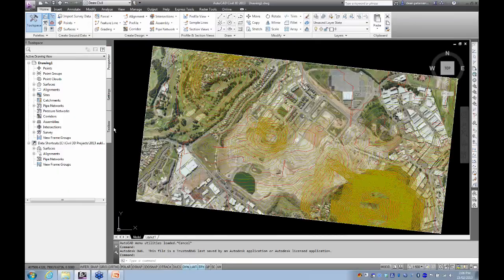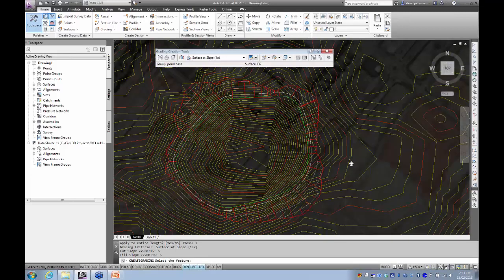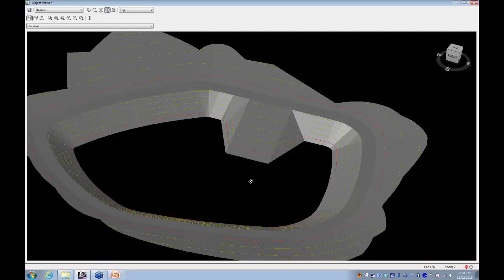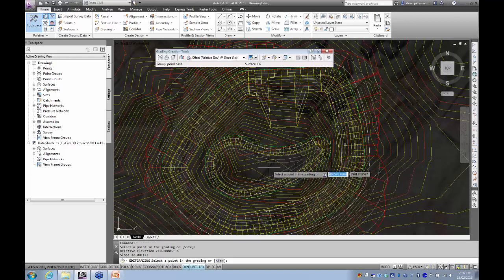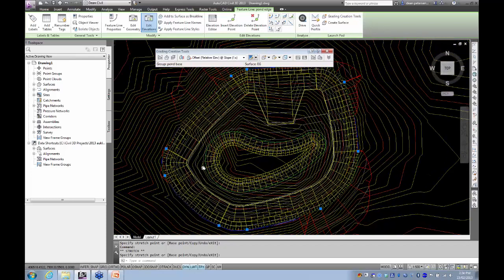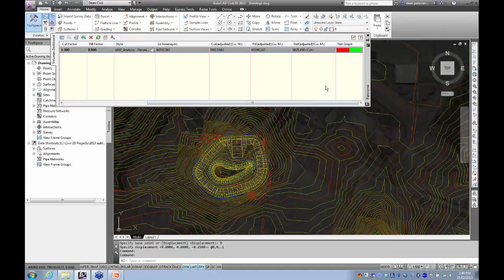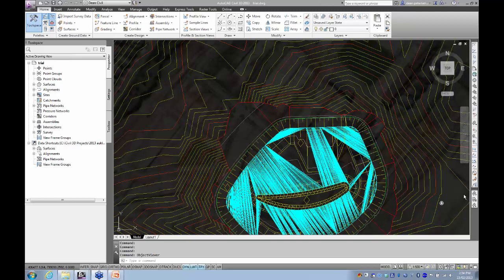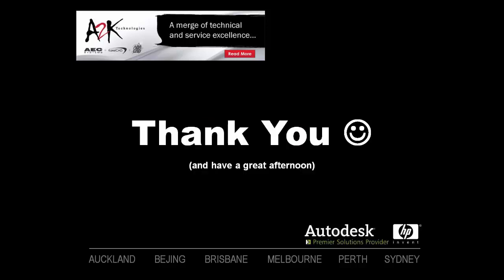Civil 3D - Earthworks with Ease in Civil 3D 2013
Due to popular demand, we've remastered and published this series of previously-archived Autodesk CiVil 3D webinar recordings from 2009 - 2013.

This webinar was presented by A2K Technologies in February 2013.

Note that some of the features may now be different in the latest version of this software.